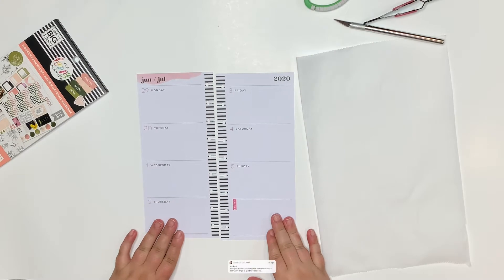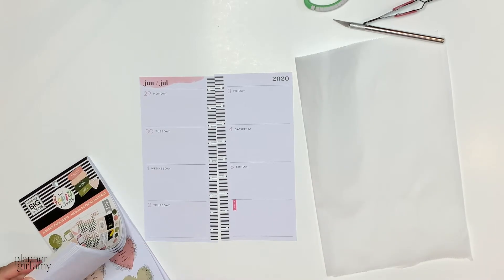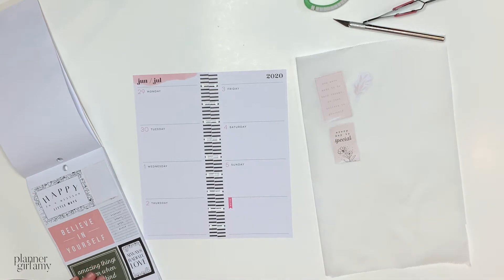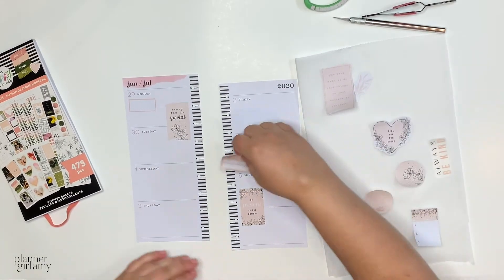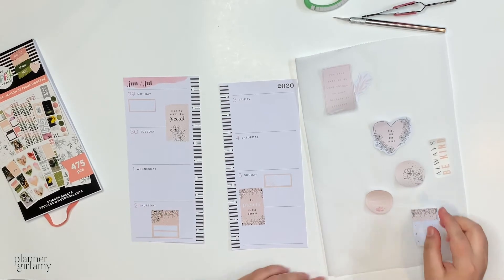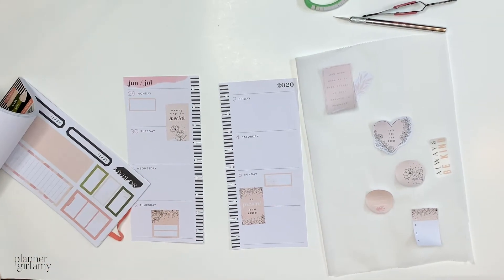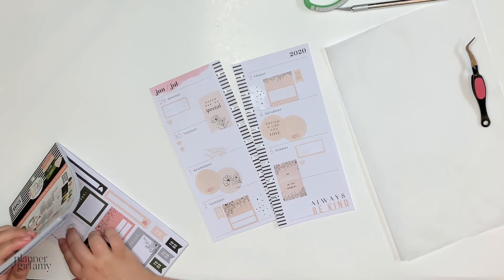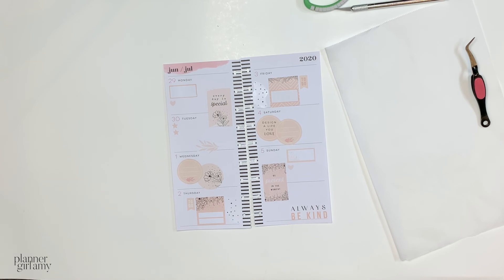Skinny Classic | Plan With Me | Planner Girl Amy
Watch to see how I plan in my Skinny Classic Happy Planner.

Save 10% on your iRing purchase by using code: PGA10

Use plannergirlamy on Instagram and Facebook to share how you were inspired.